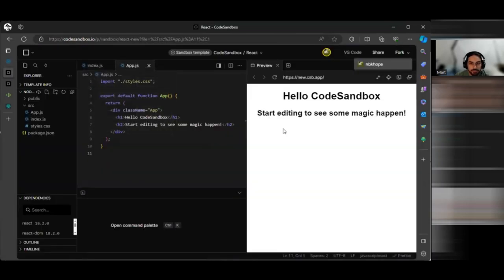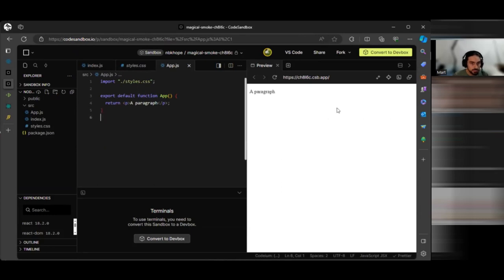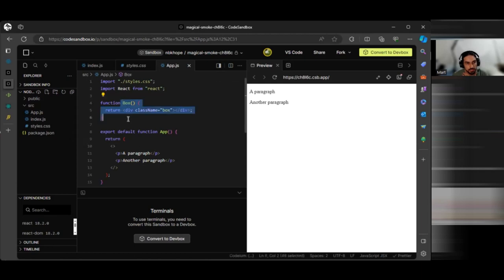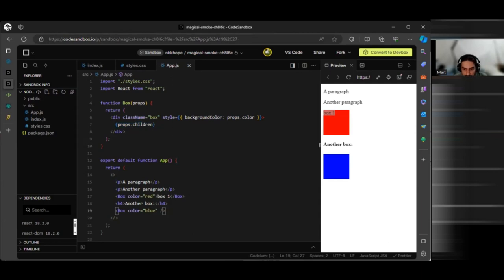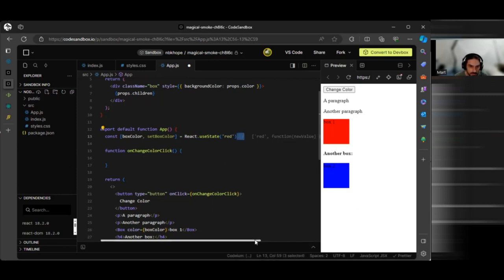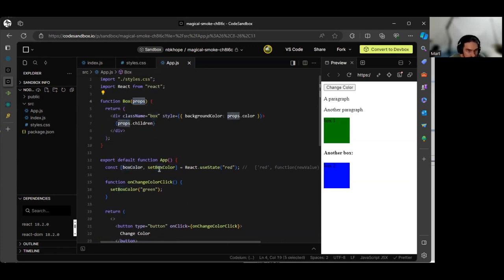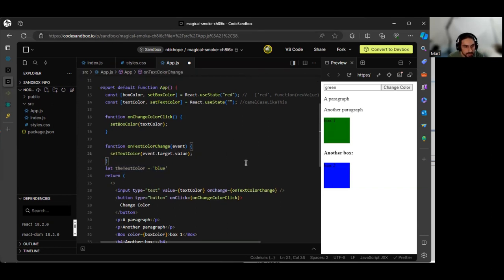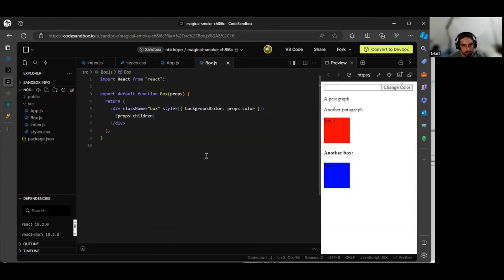Introduction to React frontend library - Software School (2024-02-15)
An introduction to the ReactJS library to build user interfaces on the frontend using the JavaScript programming language.

The lecture uses CodeSandbox as the development environment.

You learn how React components can be defined as a function that returns a template for what the user should see. That template is written like HTML, but is actually syntactic sugar called JSX.

The lecture teaches how to pass information down to components via properties, usually called props. You also learn about the special prop called children, that passes the value between the open and close tags.

You get a brief introduction to keeping track of values in the React state using a hook.

The lecture also teaches you how to handle events such as clicking a button.

You also learn how to control an input component so the values are tracked and changed using JavaScript.